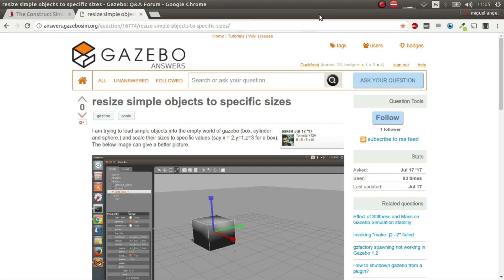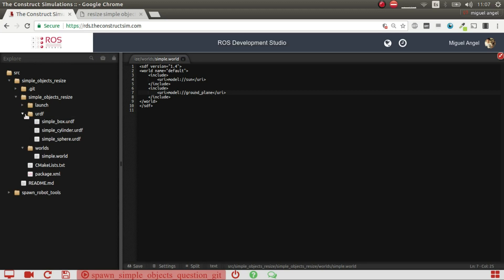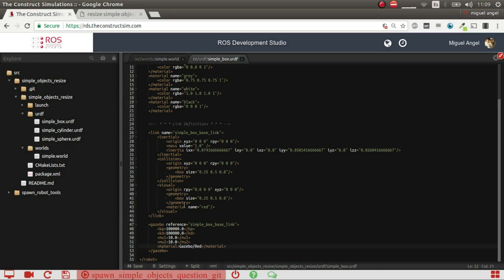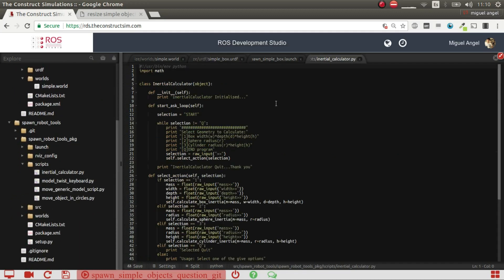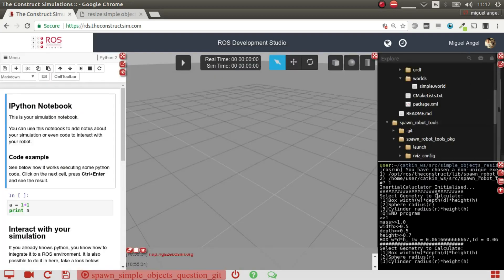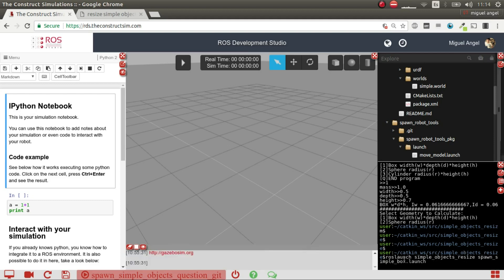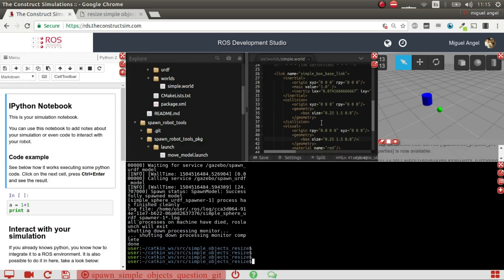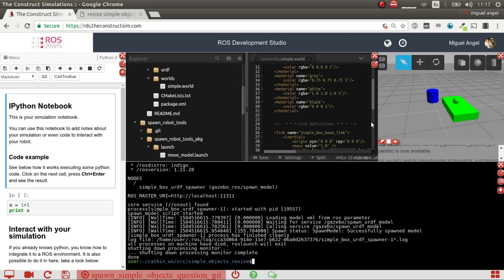[ROS Q&A] 026 - Simple geometry question render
How to spawn custom simple geometry objects in Gazebo through code. Change inertias, dimensions, friction, material , colour...